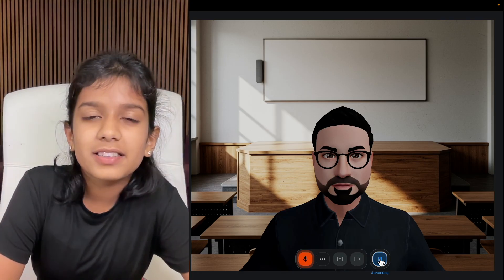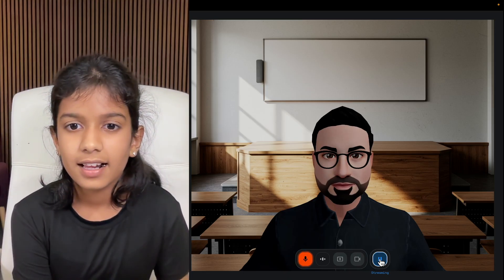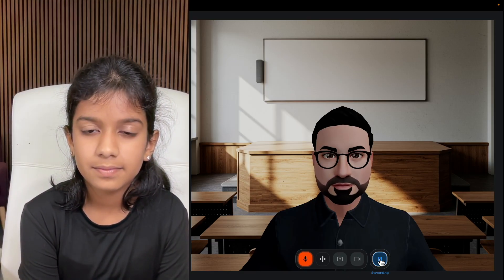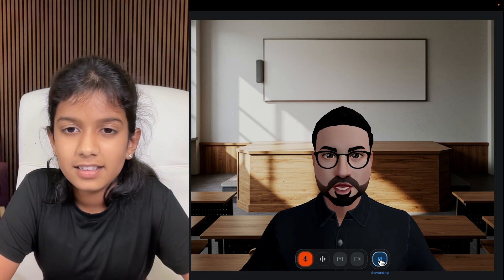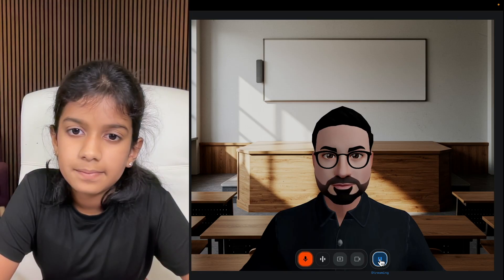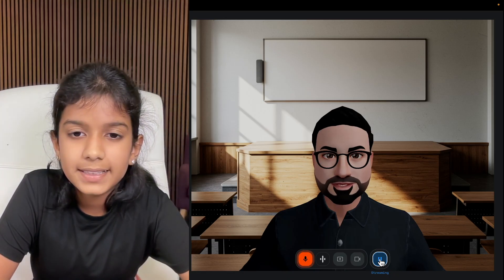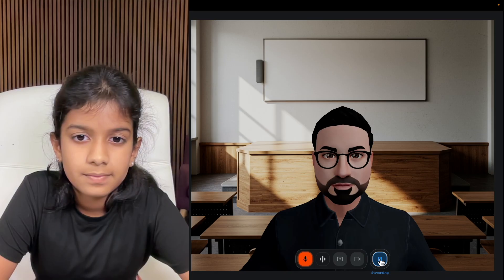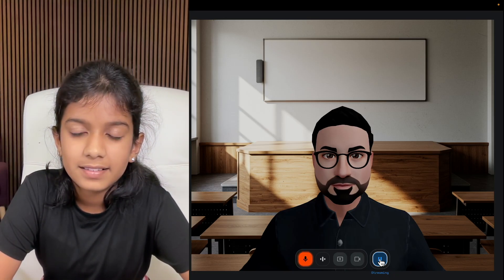AI in Education : Live AI Teacher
Discover how AI is changing the future of education! In this demo, we show how students can learn through live conversations and real-time simulations - powered by Google Cloud Gemini's Multi-modal live capabilities.